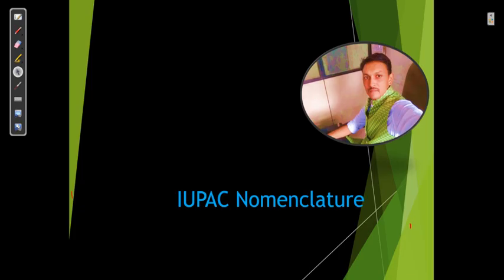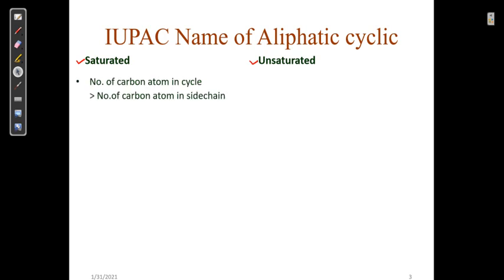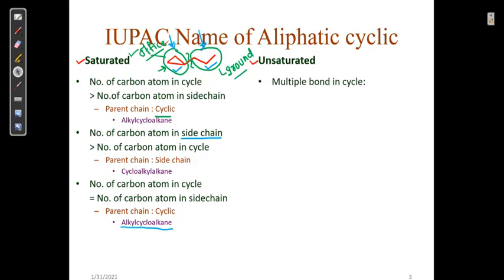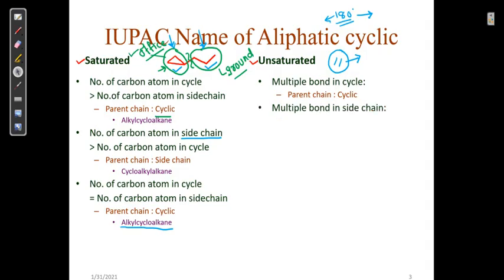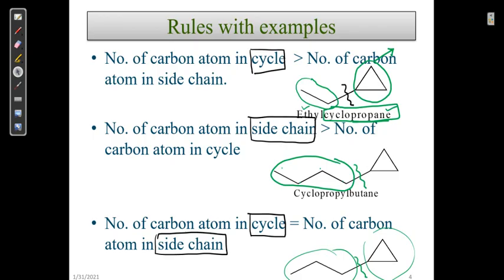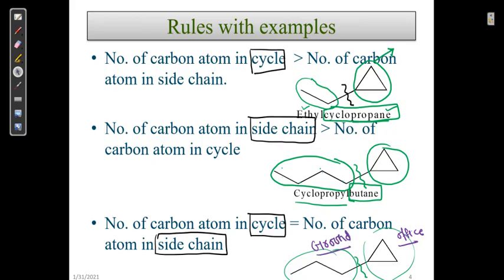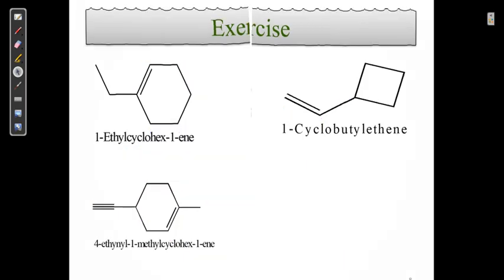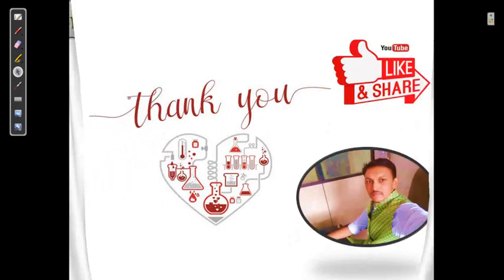IUPAC Nomenclature 04(B.Pharm Sem 02)